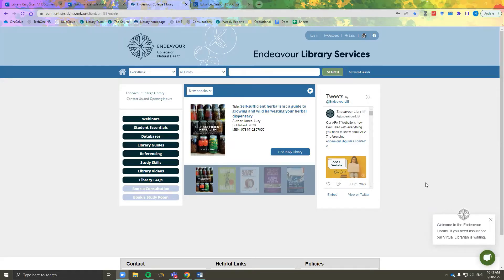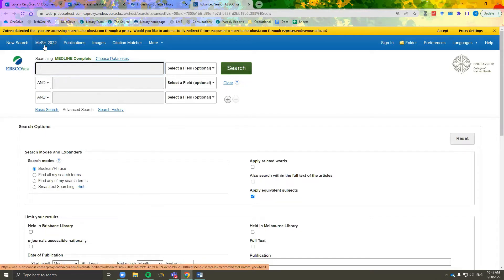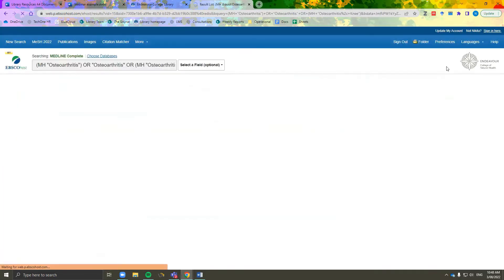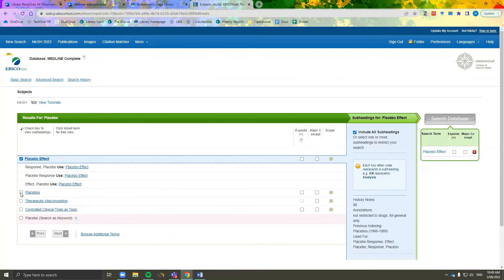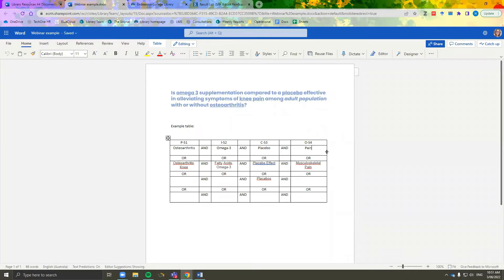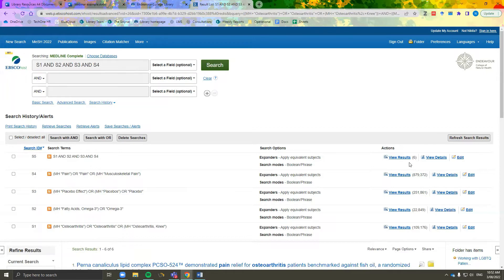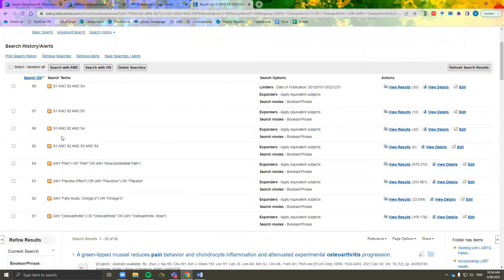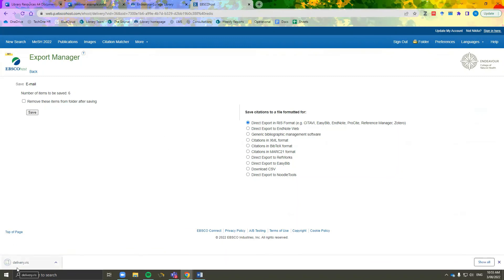Searching in an EBSCO Discovery Database with a Search Strategy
0:00 Introduction and Acknowledgement of Country
0:59 Search Strategy document
1:08 PICO search strategy example
1:33 MeSH database
2:30 Generating synonyms in the MeSH database (Medline Complete) for an OR combination search
6:32 Creating an AND combination search
7:39 Refining your results list with limiters
9:03 Saving your results to your EBSCO folder
9:48 Exporting your saved results into a reference manager software (Zotero or Mendeley)